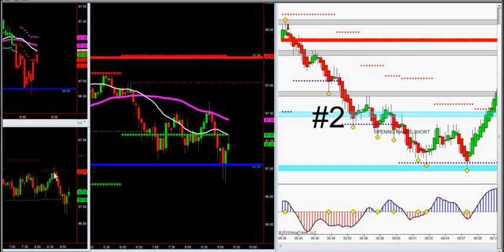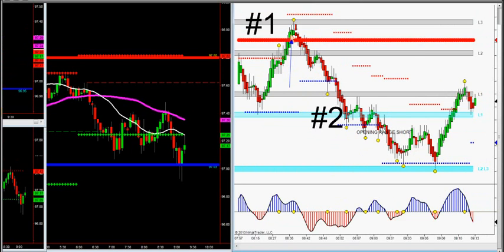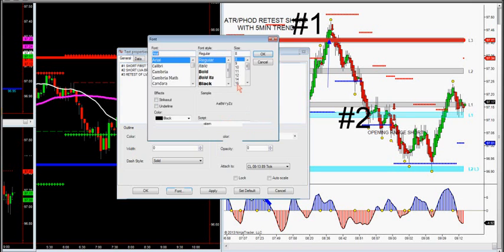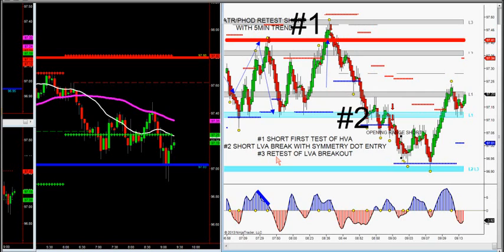6-28-13 Over 100 Tick Trade on Gold In Live Room Today